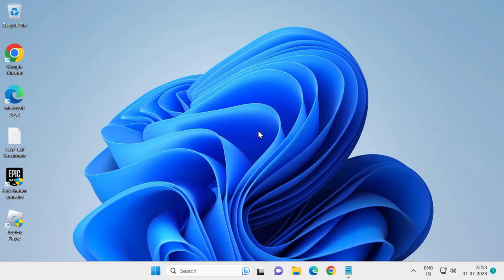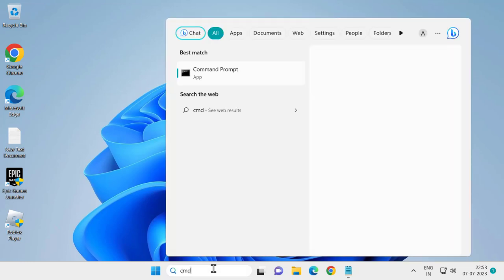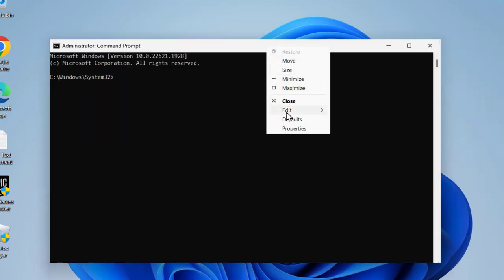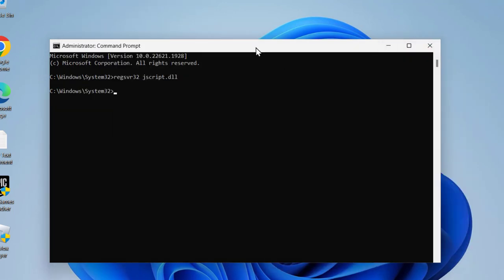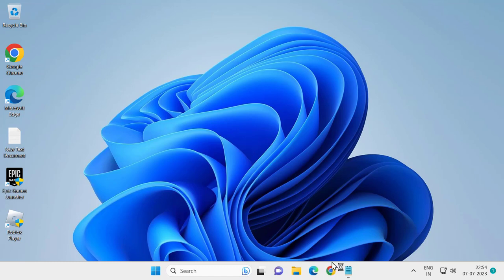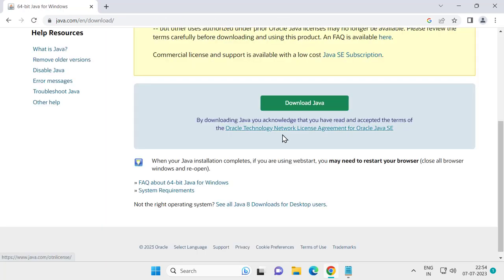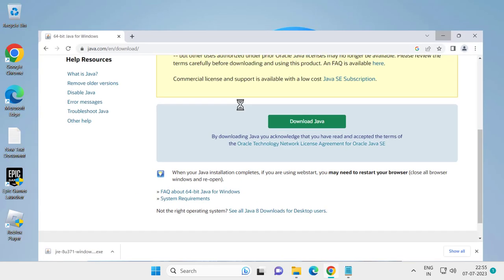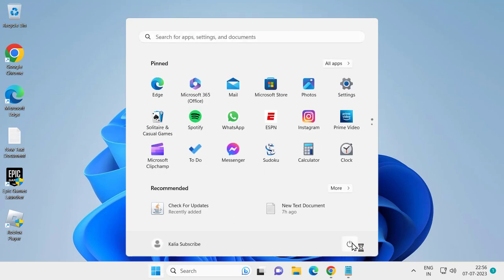How To Fix Windows Script Host Syntax Error Code 800a03ea Microsoft Jscript Compilation Error(FIXED)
How To Fix Windows Script Host Syntax Error Code 800a03ea Microsoft Jscript Compilation Error

command Used :
regsvr32 jscript.dll
regsvr32 vbscript.dll

In This Video :
Windows Script Host Syntax Error Code 800a03ea Microsoft Jscript Compilation Error